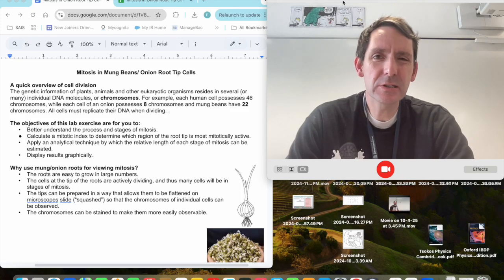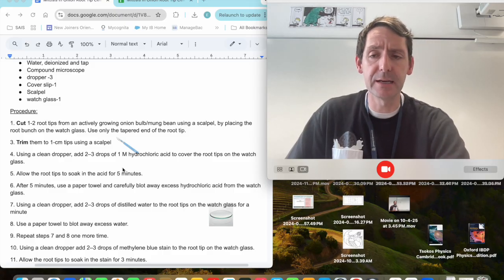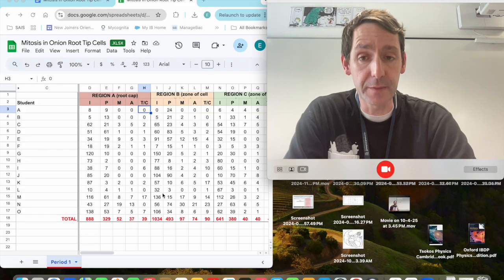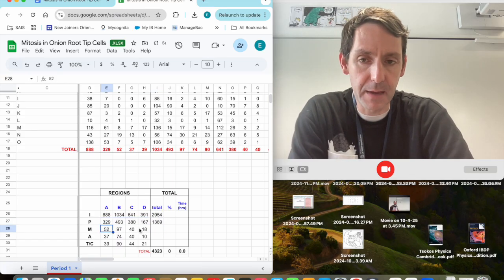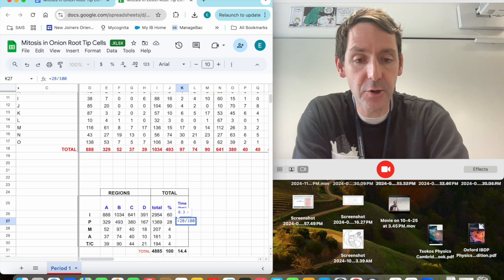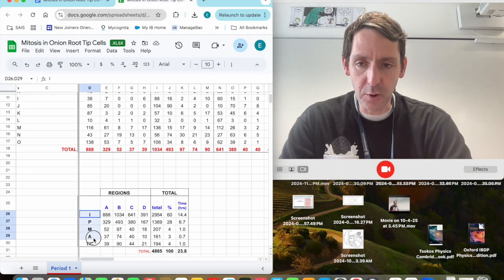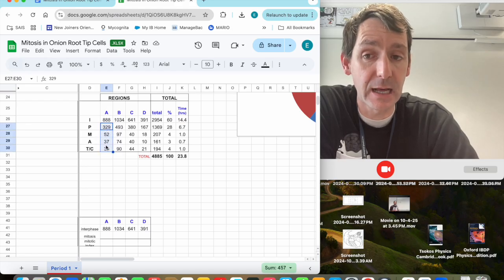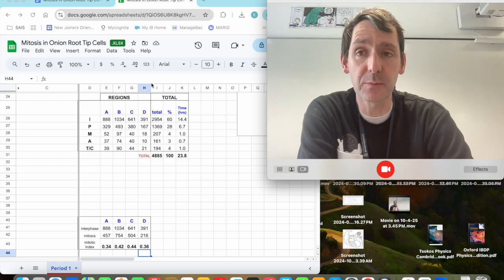Onion Root Tip Lab Analysis (MYP)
Analyzing data to determine how many hours are spent in each phase of the cell cycle (Interphase, Prophase, Metaphase, Anaphase, Telophase) as well as determining the mitotic index of four different sections of an onion root tip.  Follow along and I'll teach you how!